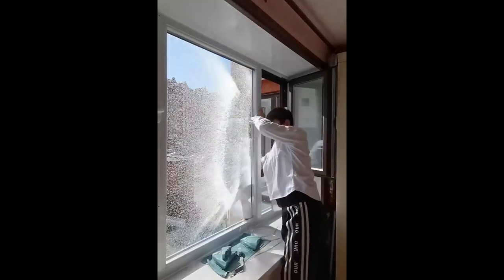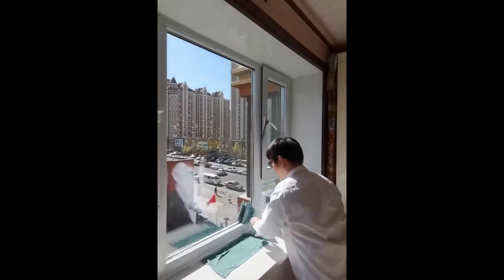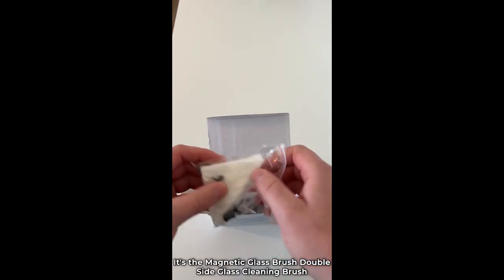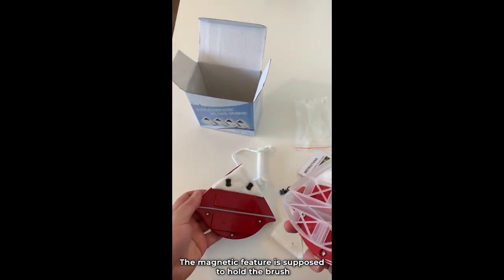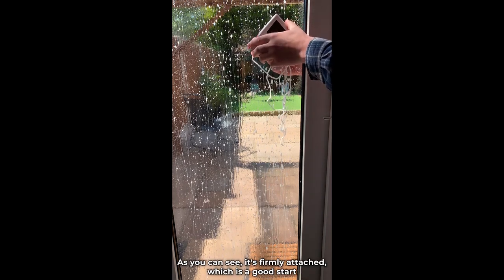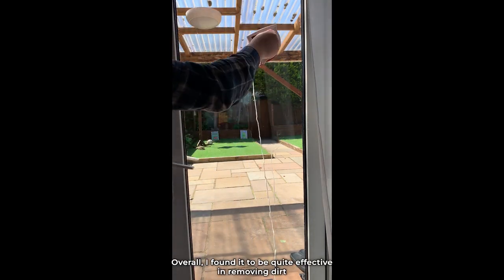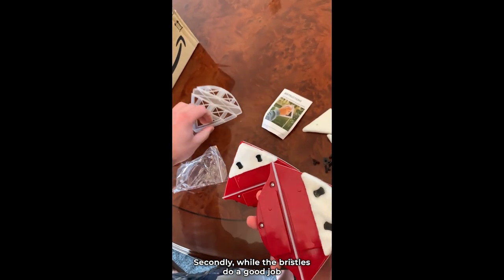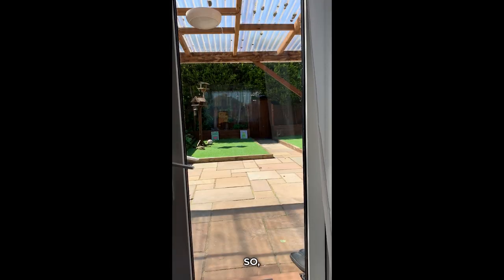Magnetic Window Cleaner | Unboxing | REVIEW | Life Hacks | Does it work?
Discover the ultimate solution for crystal-clear windows! Join us as we unbox, review, and demonstrate the incredible functionality of the double-sided magnetic glass cleaner.

In this exciting video, we dive into the world of double-sided magnetic glass cleaners. We start off with an exhilarating unboxing experience, showcasing the sleek design and innovative features of this must-have cleaning tool.

Next, get ready for an in-depth review as we explore the various aspects that make this glass cleaner stand out from the rest. From its powerful magnets and high-quality materials to its ergonomic handle and adjustable cleaning pads, we leave no stone unturned in providing you with a comprehensive evaluation.

But that's not all! We take the review a step further by putting the double-sided magnetic glass cleaner to the test. Watch as we demonstrate how it effortlessly tackles both the inside and outside surfaces of windows, ensuring a streak-free shine with minimal effort. Witness the magic unfold before your eyes as we effortlessly glide across the glass, removing dirt and grime with ease.

Join us on this captivating journey as we showcase the product features, discuss its benefits, and reveal the insider tips and tricks for achieving spotless windows. Whether you're a homeowner, a business owner, or simply someone who values a clear view, this video is for you.

Don't miss out on this game-changing cleaning tool. Together, let's revolutionize the way we clean our glass surfaces.